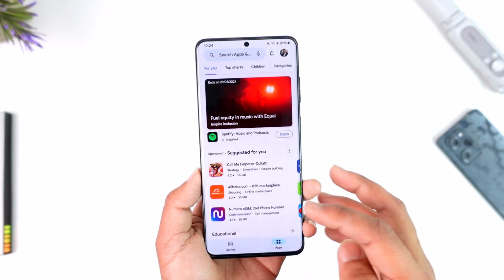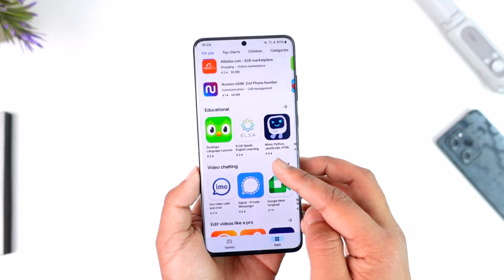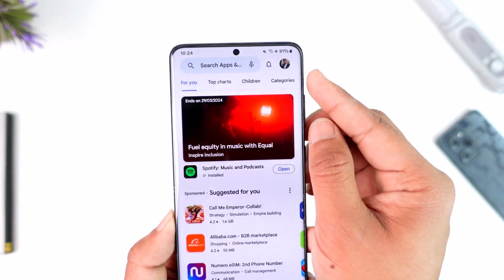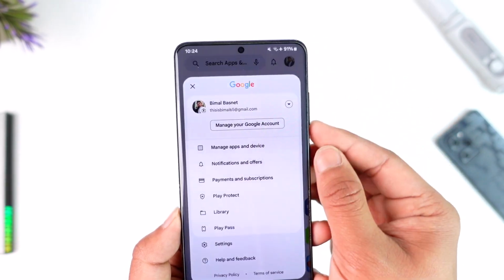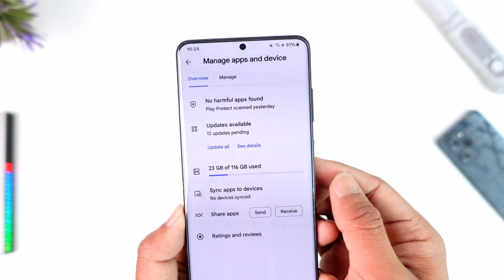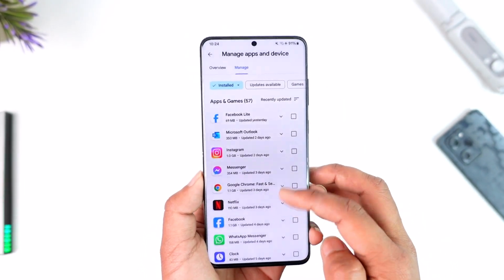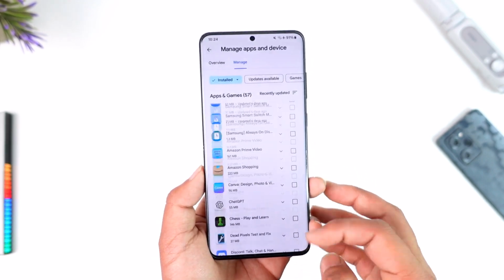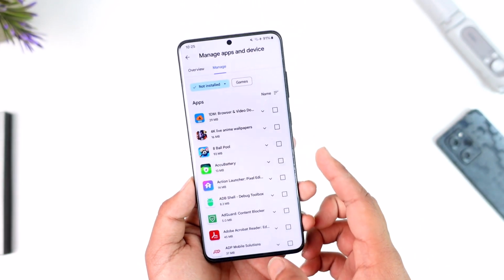Play Store All App History - Play Store Uninstall History !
This video guides you through an easy step-by-step process to see the uninstall history of apps on Play Store. So make sure to watch this video till the end.

~ Chapters:
0:00 Introduction
0:13 Uninstall History
1:03 Conclusion